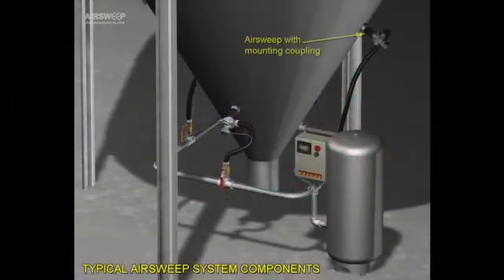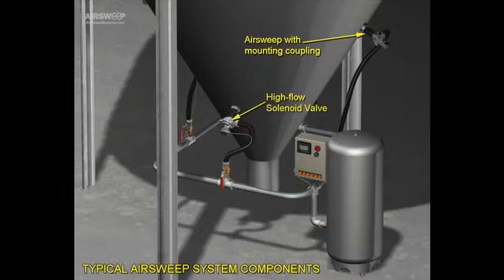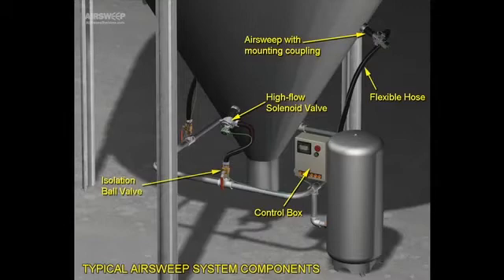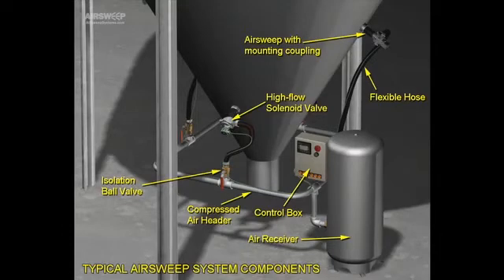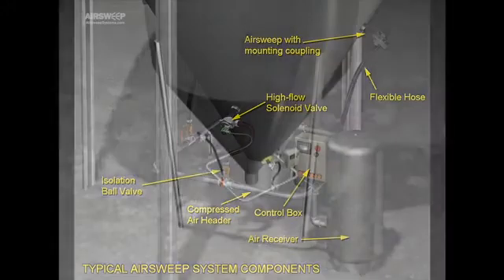粉粒体の架橋防止装置「エアースイープ（AIRSWEEP）」のシステムコンポーネント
ホッパー内の粉粒体のトラブル（ブリッジ、ラットホール、強固な粘り付き）を解決する装置、エアースイープ（AIRSWEEP）のシステムをご紹介しています。

設置が容易で、外部からのメンテナンスが可能。
簡易清掃型もラインナップしています。